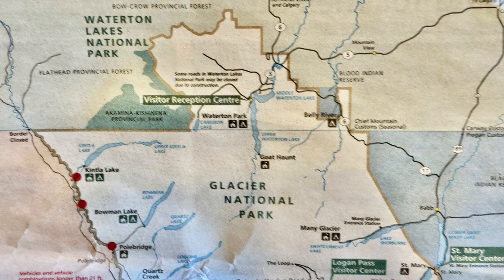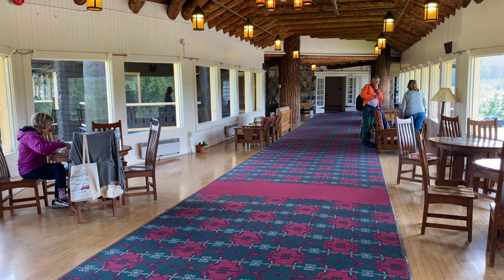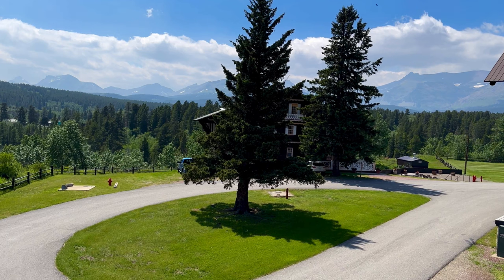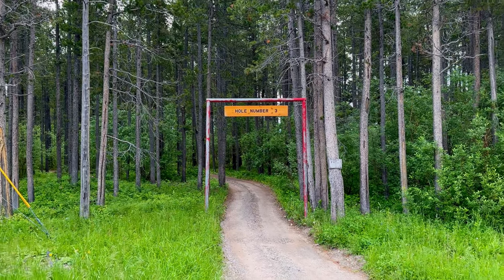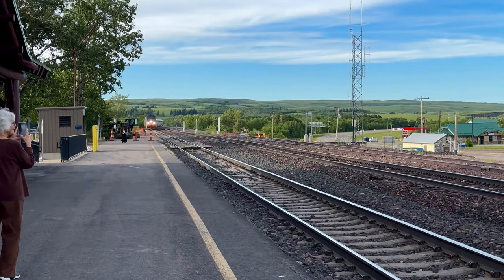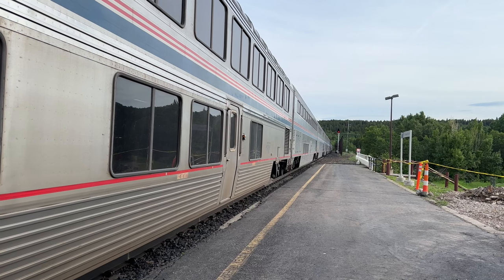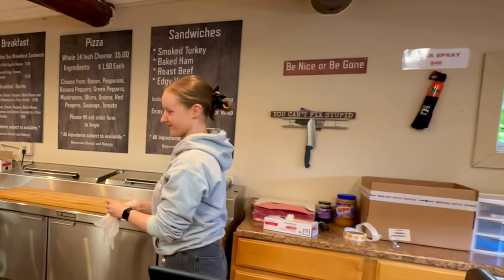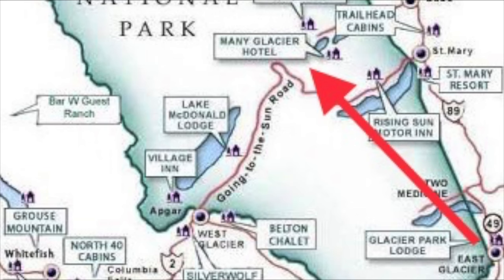East Glacier, Glacier National Park June 2023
Glacier Park Lodge---
499 MT-49
East Glacier Park, MT 59434

Brownies Hostel & Bakery
1020 Hwy. 49